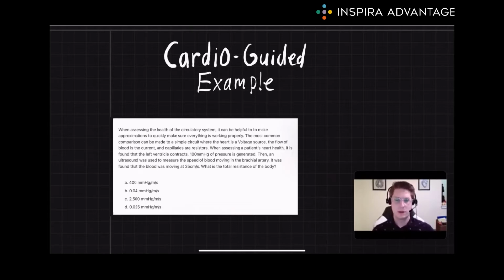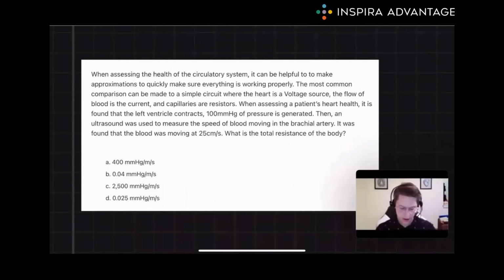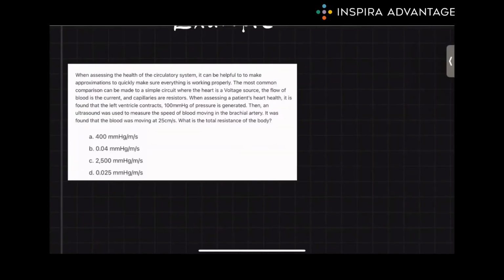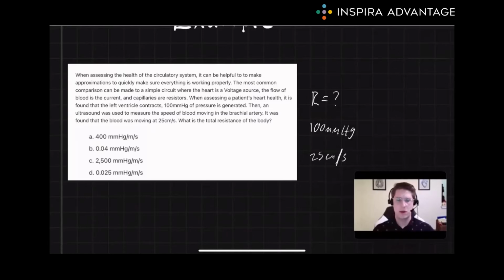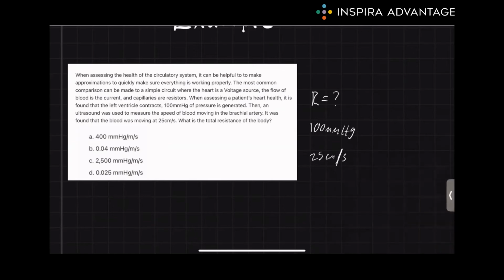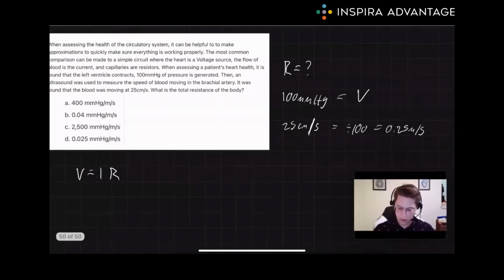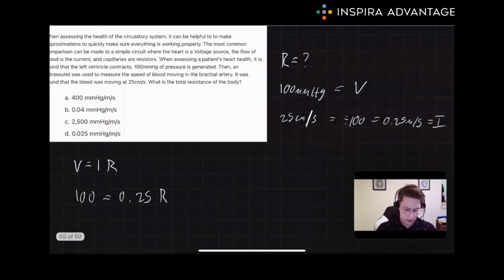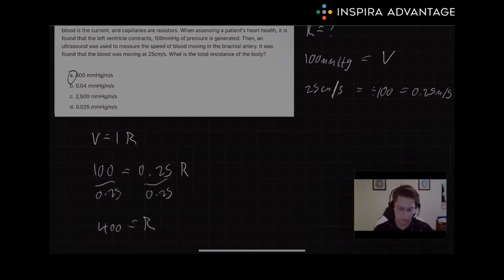MCAT Bites: Cardiovascular System: Guided Practice | Inspira Advantage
In the final video of this four-part series, we test your knowledge on the cardiovascular system with this guided practice problem from one of our 99th percentile MCAT tutors.